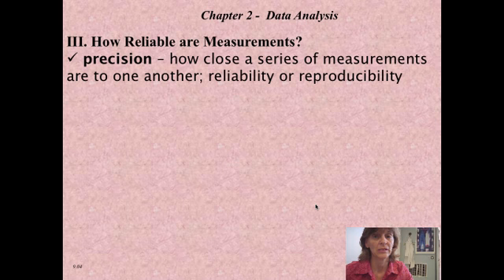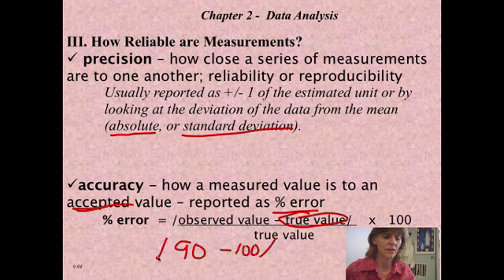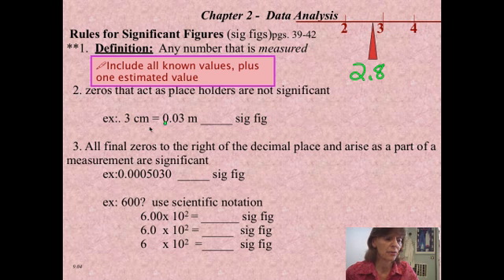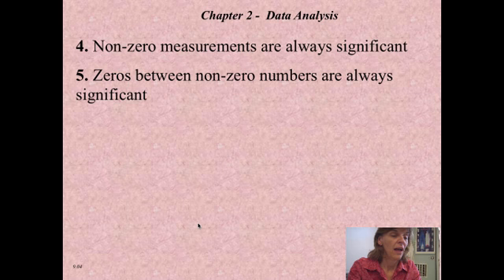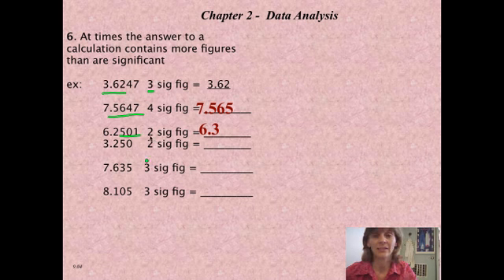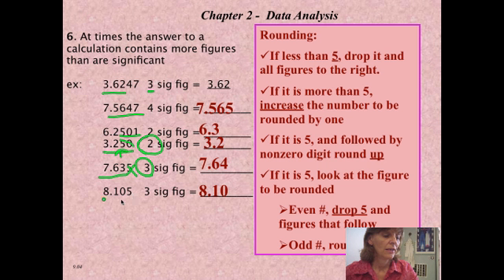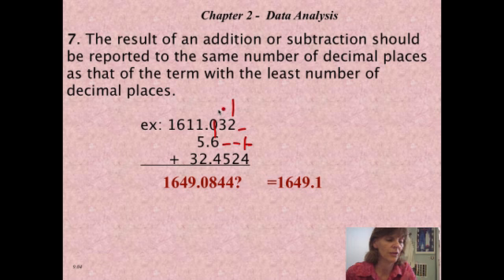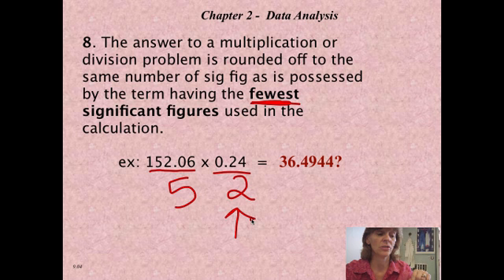measurement#2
Table of Contents:

00:00 - Double-click to edit
01:20 - Double-click to edit
03:15 - Practice w/ Measurement
03:21 - Double-click to edit
05:49 - Double-click to edit
06:05 - Double-click to edit
06:23 - Double-click to edit
06:24 - Double-click to edit
09:17 - Double-click to edit
10:42 - Double-click to edit
11:45 - Double-click to edit